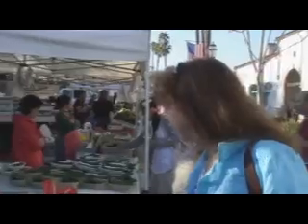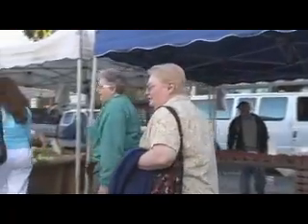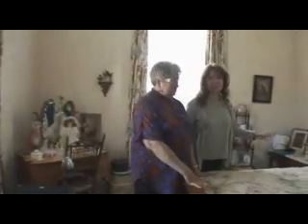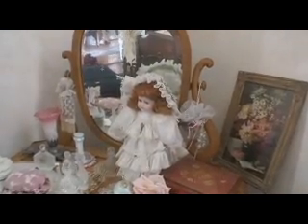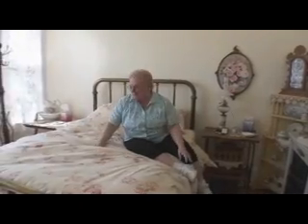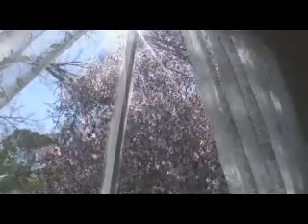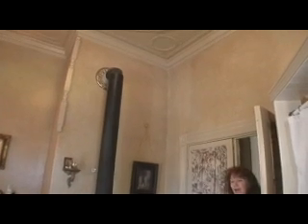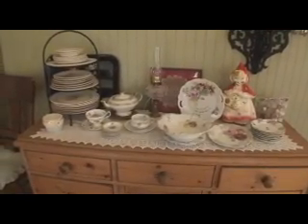Art Class Part 1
rough video